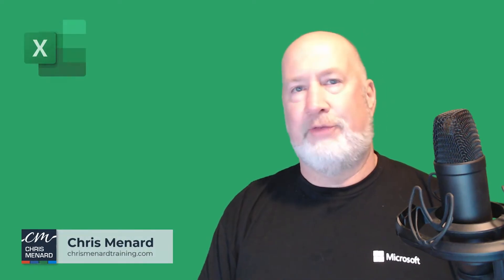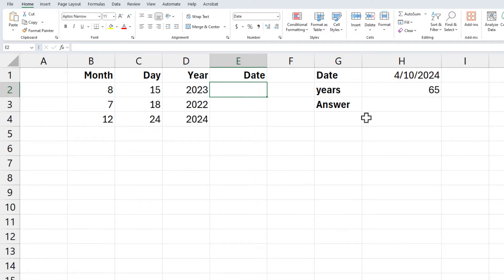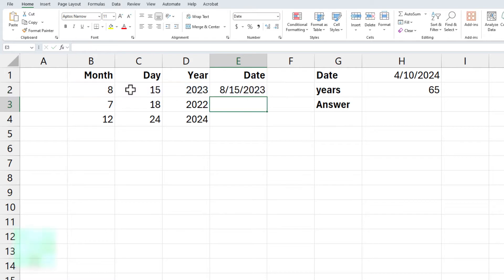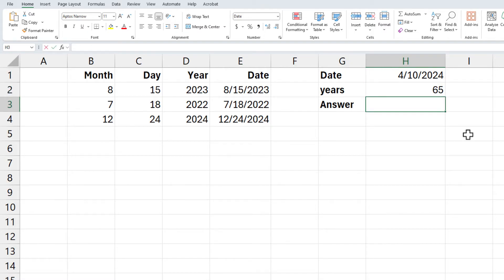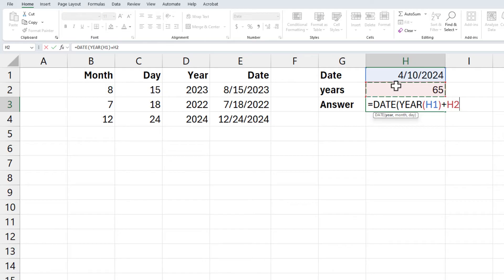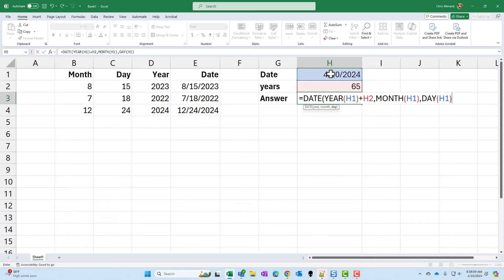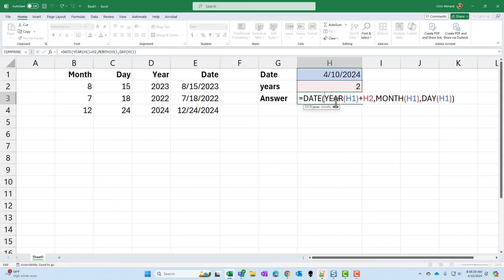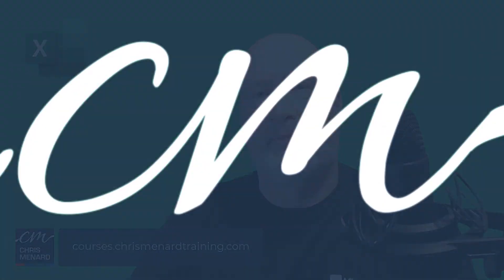How to use the Excel DATE function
In this video, I demonstrate how to use the DATE function in Excel. I take you through two examples: how to combine three cells into a single date and how to calculate 65 years from a certain date using the DATE function.

Syntax: DATE(year,month,day)
Assume that cell A2 has the month, B2 has the day, and C2 has the year. A2 contains August as the number 8, B2 contains the ninth as the number 9, and C2 contains 2024. In D2, = DATE (C2, A2, B2) would return 8/9/2024. Notice the function goes year, month, and day.

Another reason for using the DATE function is to add years, months, or days to a date. For example, if cell E2 has the date 11/4/2024, and you want to add 3 years to the date, your formula would be =DATE(Year(E2)+3,MONTH(E2),DAY(E2)). Screenshot below

-- EQUIPMENT USED
○ My camera